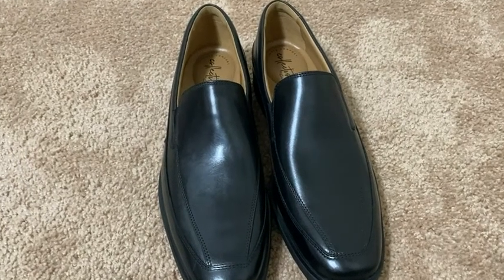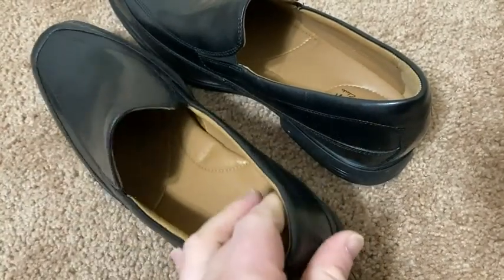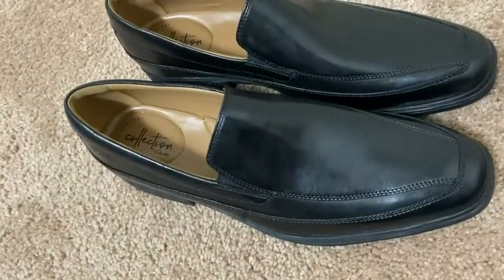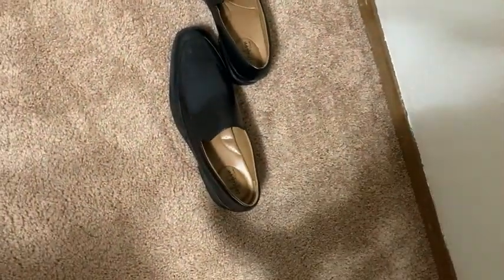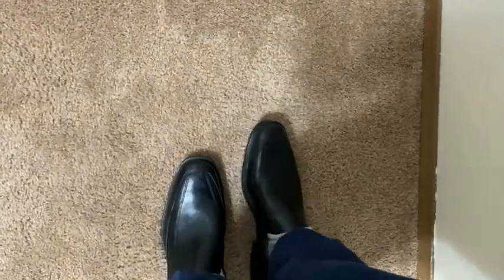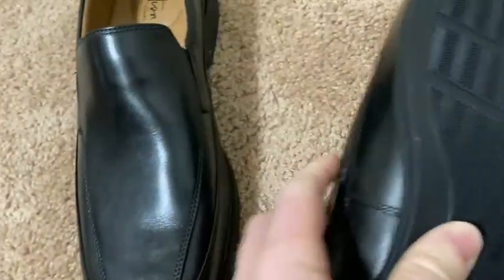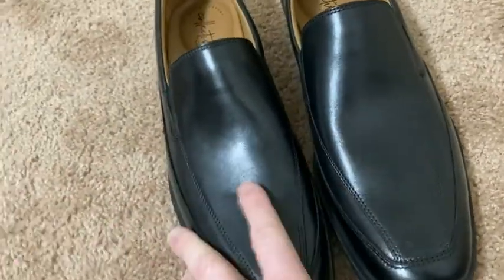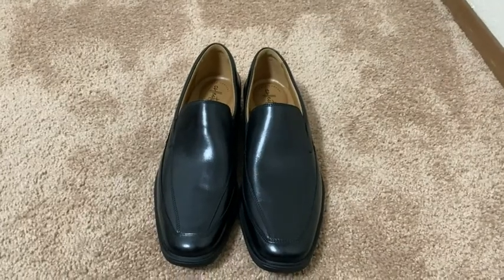Clarks Men's Tilden Free Slip-On Loafers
In this video I talk about some very nice shoes. These are the Clarks Men's Tilden Free Slip-On Loafers.

Here are some on amazon